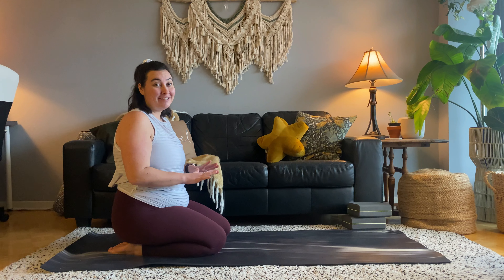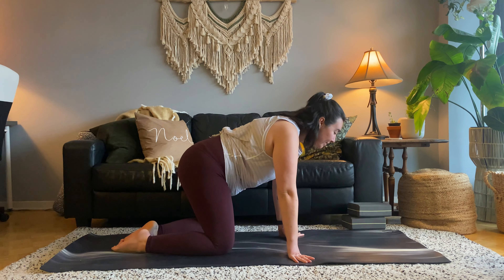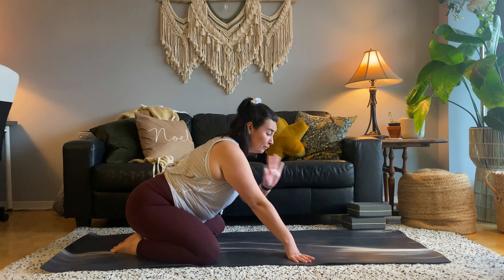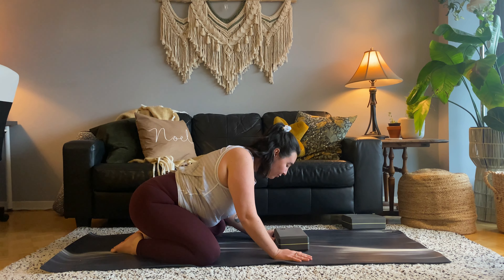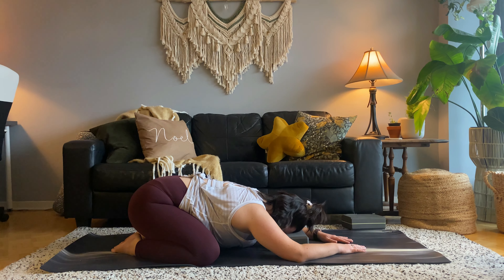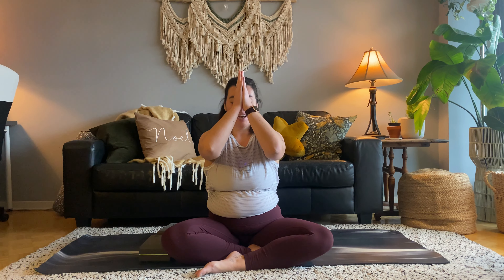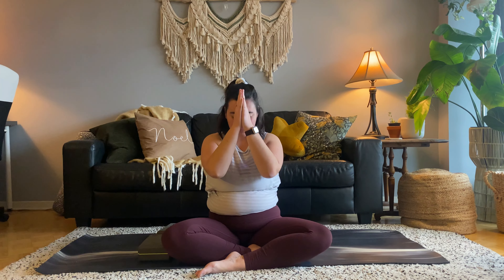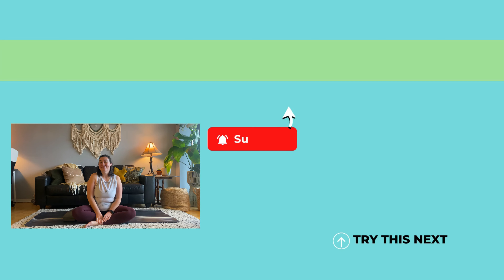Yin for the Holidays 🎁 (Stress & Anxiety Relief)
Take a breather from the holiday stress and join me for 30 minutes of yin yoga. This sequence stretches into areas where we hold tension when there is stress and anxiety present in our bodies and can help to relieve emotions and relax, even if it's only for half an hour! This yin for the holidays is slow, mindful, and helps you to find peace in the chaos of this busy season.

Grab a block or two (though they're not necessary) and I'll see you for some deep breathing and gentle relaxation.

✨Join a Yoga Challenge for FREE!
7 Day Self Love Yoga Challenge

Yoga bolster